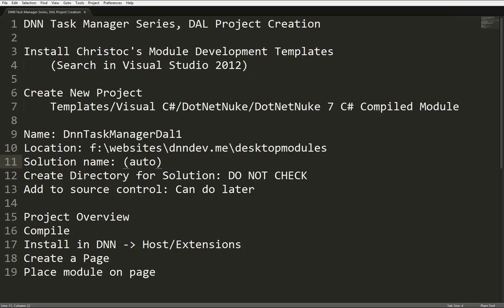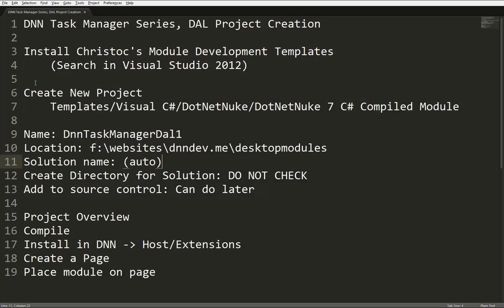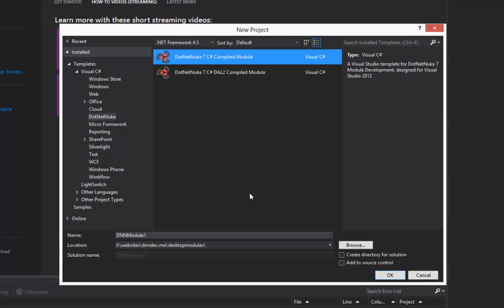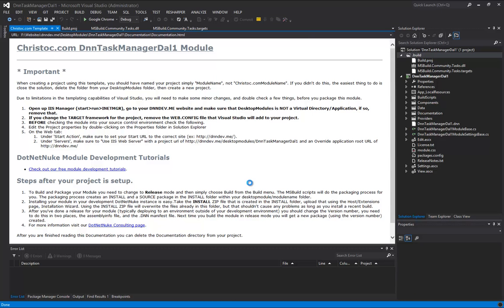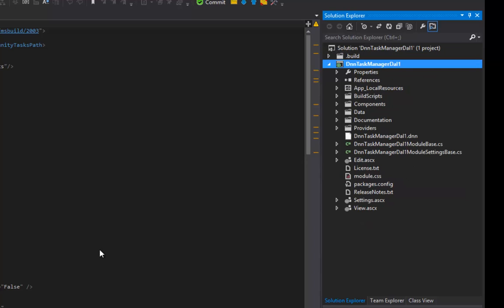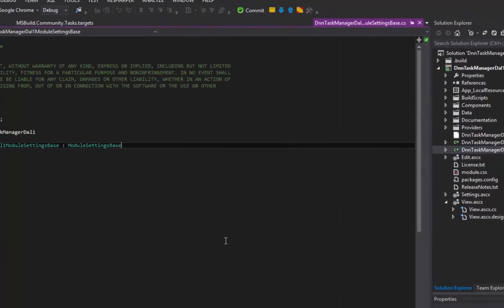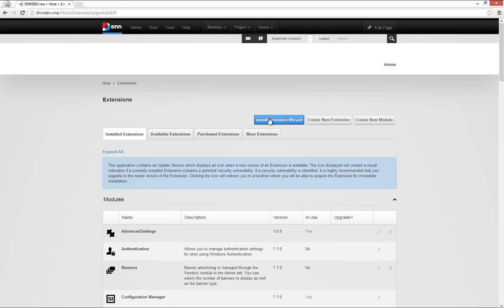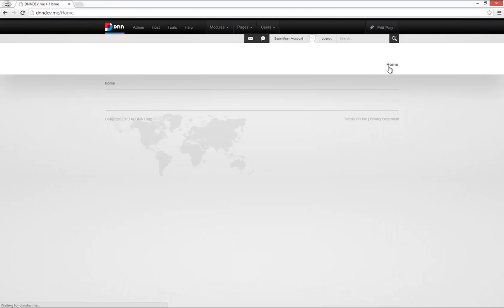Project Creation and Installation DNN7 Module Development Tutorial Series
The third video in our DNN Task Manager Module Development tutorial series covers the creation of your Visual Studio 2012 project using Christoc's Module Development Templates. After creating the project we then install the module into DNN so that we can use it in our development environment.